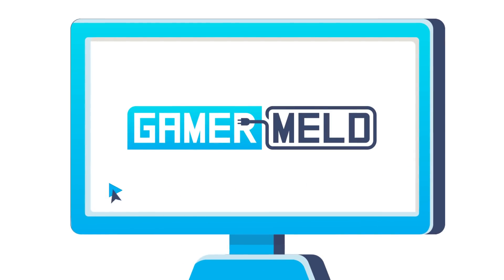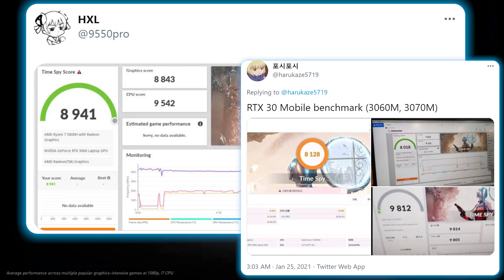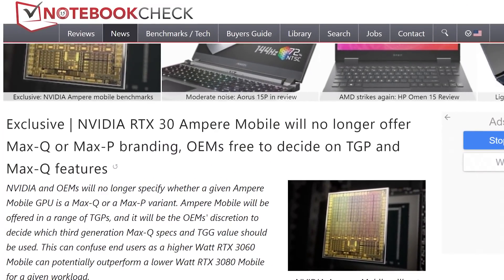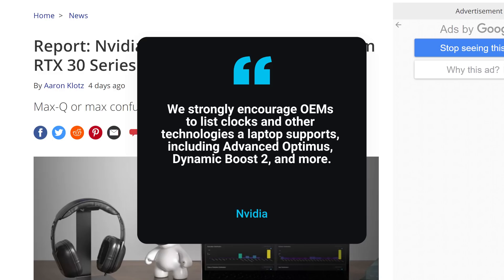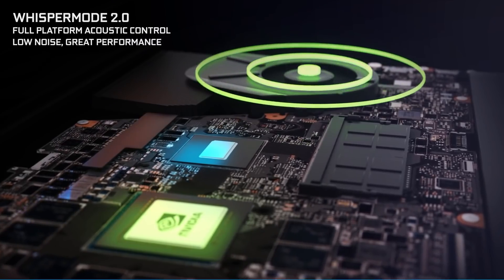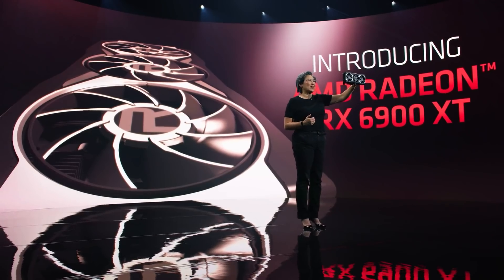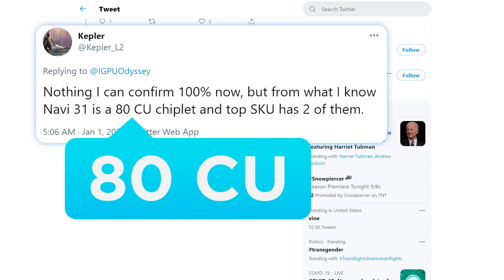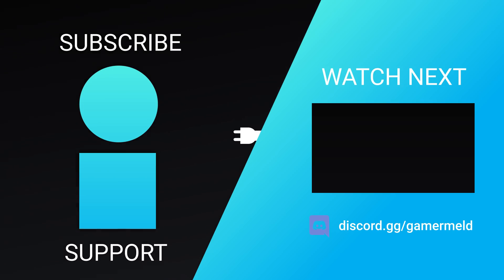Nvidia Is DOOMED Against This!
AMD's RX 7000 GPUs will dominate, RTX 3000 mobile benchmarks, Max Q and Max P update and Intel's 12th Gen coming when?!

TIMESTAMPS
0:00 Intro
0:18 RTX 3000 Mobile Benchmarks
1:45 Max Q & Max P Update
2:26 RTX 3080 Ti & Super GPUs Cancelled?
3:50 12th Gen Intel Coming WHEN?!
4:34 Intel's RX 7000 Has Double The Cores!